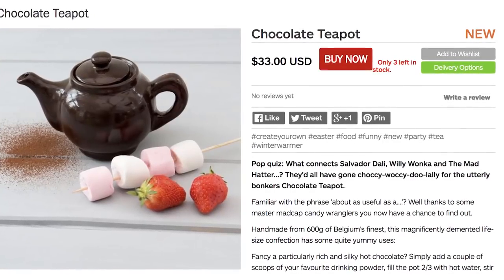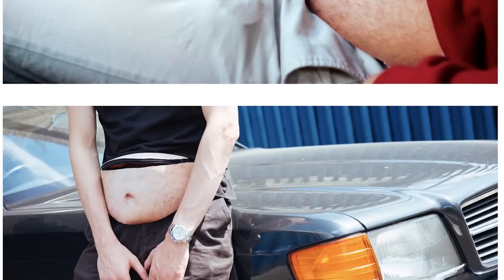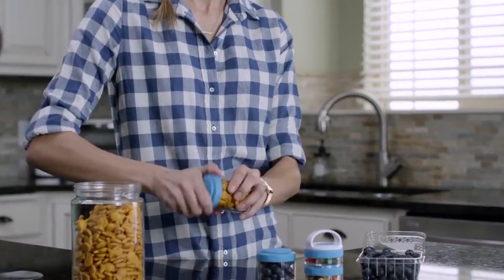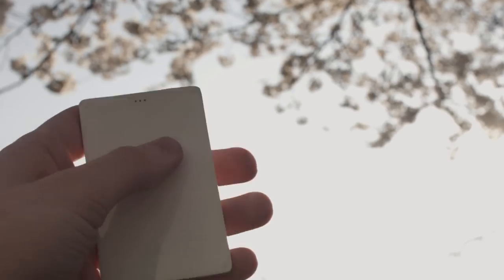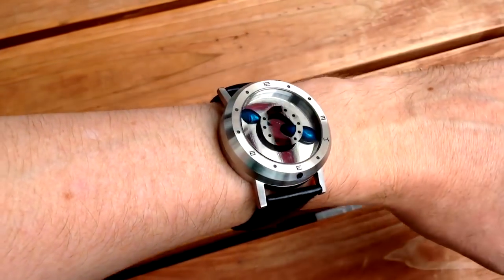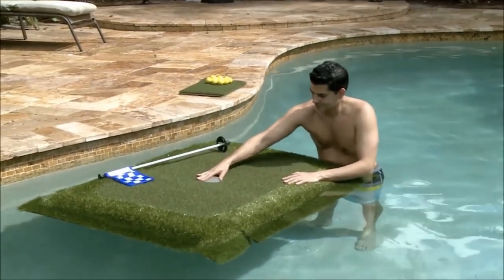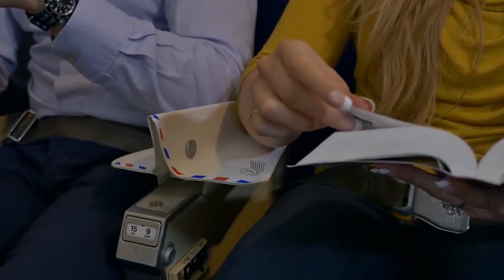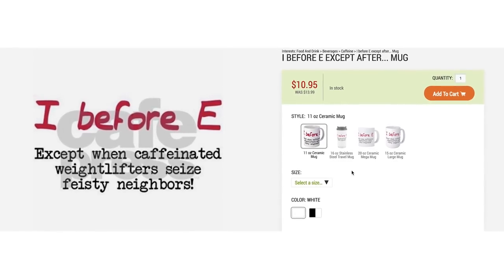The Dad Bag! -- LÜT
Chocolate Teapot on Amazon (0:11)

Yoga Sandals (0:25)

The Dad Bag (0:38)

Color-changing Organs (0:55)

Head Case (1:08)

Blender Bottle GoStak on Amazon (1:22)

Master Pan on Amazon (1:35)

Waffle Bowl Maker on Amazon (1:49)

Light Phone (2:04)

Giant Enter Key (2:22)

Liquid Metal Watch (2:33)

LED Car System (2:47)

Desktop Catapult on Amazon (3:04)

Floating Golf (3:16)

Reusable Ear Cleaner (3:30)

Soarigami (3:46)

Unicorn Zip and Flip on Amazon (4:03)

Third Eye Sunglasses on Amazon (4:13)

Warming Sweatshirt (4:26)

I Before E Mug (4:39)

***CREDITS***

Hosted by
Kevin Lieber

VFX by
Eric Langlay

***VSAUCE LINKS***